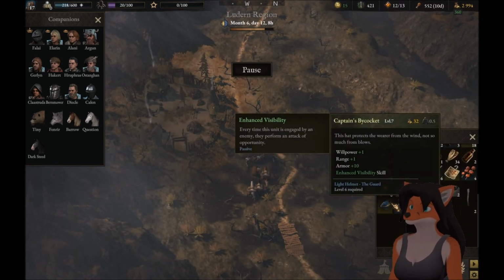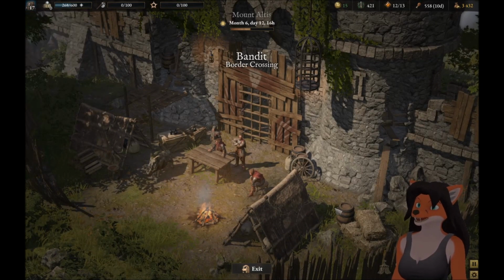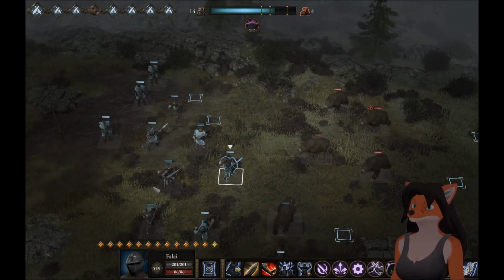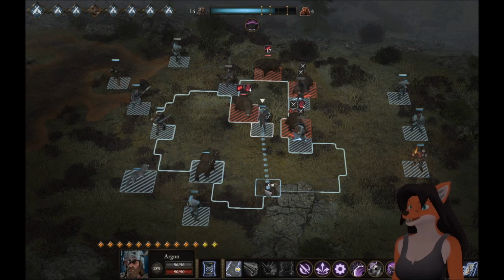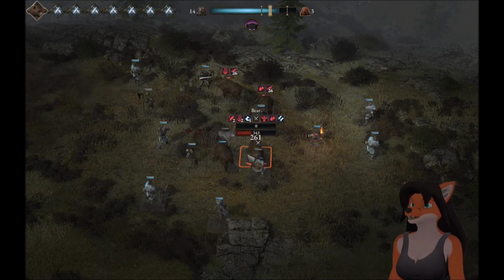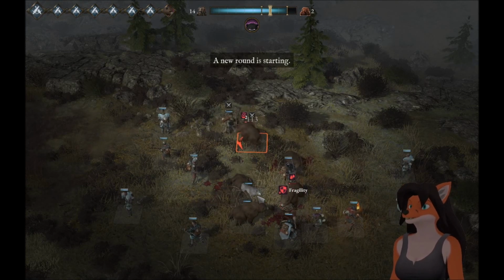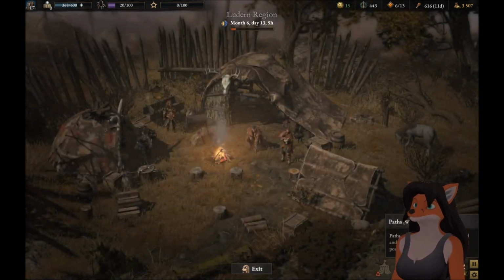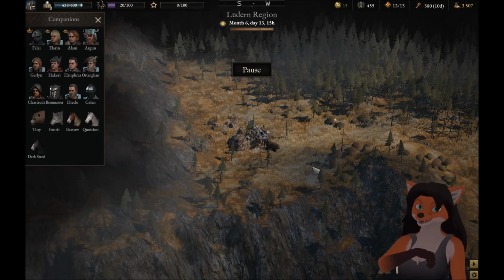Let's Play Wartales Part 104: Bearly a Problem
Yeah yeah, couldn't resist another bear pun shush.